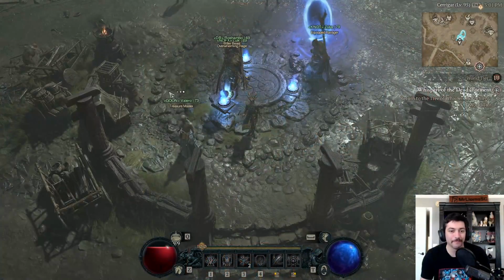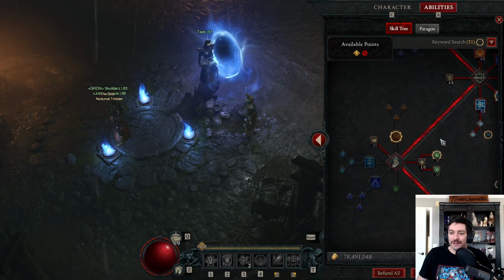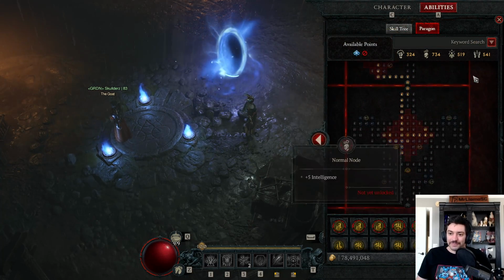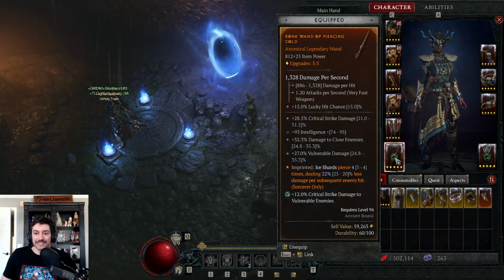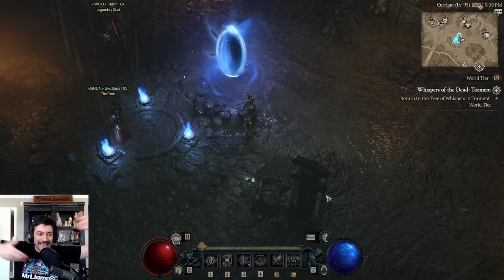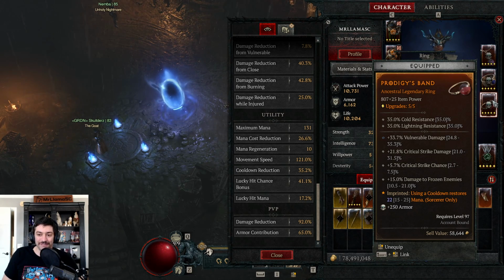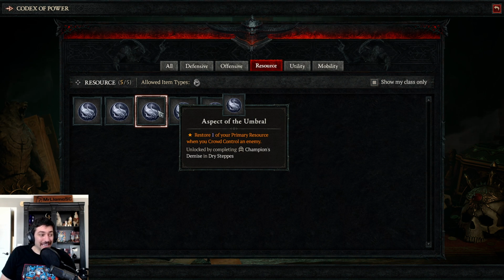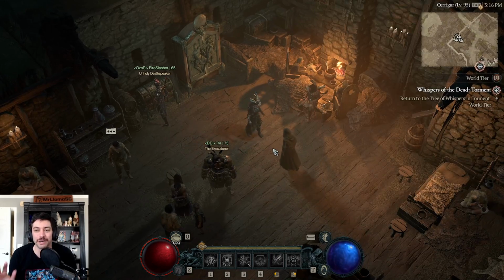Diablo 4 - How to have INFINITE MANA - Resource Maintenance (Sorceress)